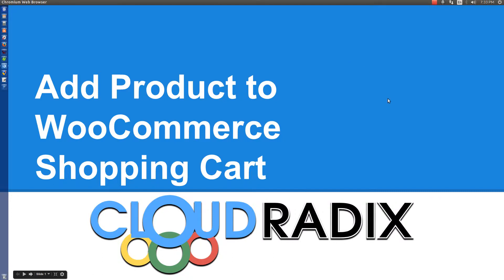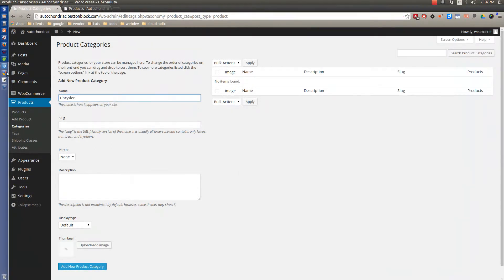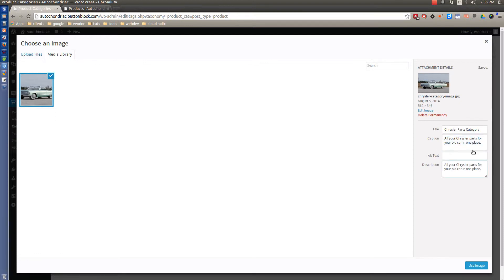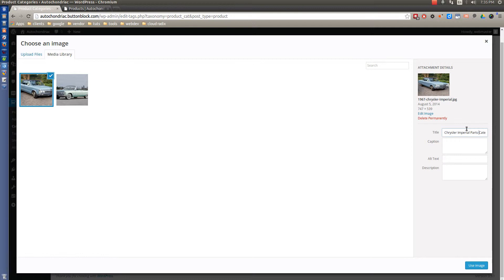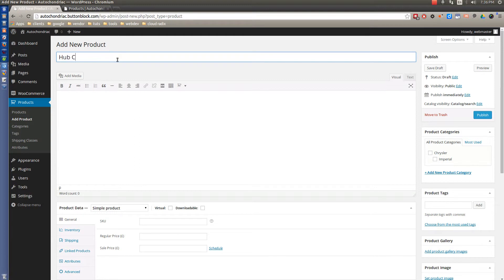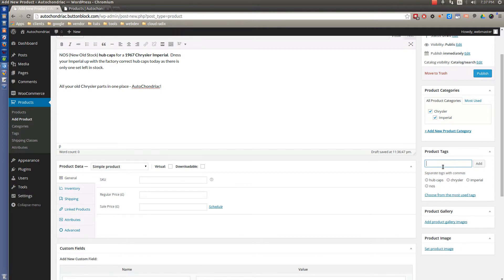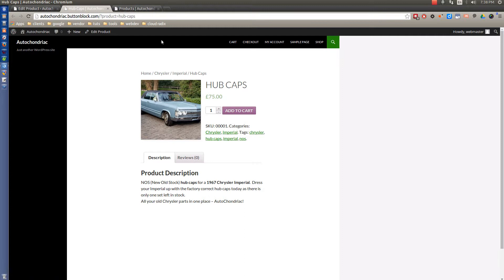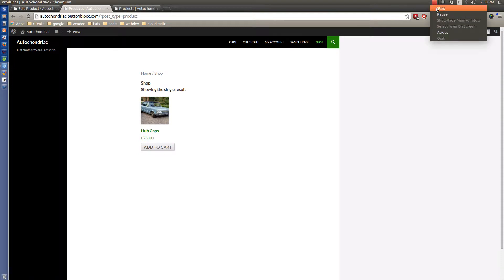How to Add a Product to WooCommerce Shopping Cart - WordPress Tutorials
Quick Screencast showing you how to add a new product to the WooCommerce plugin of WordPress for eCommerce shopping cart solutions.